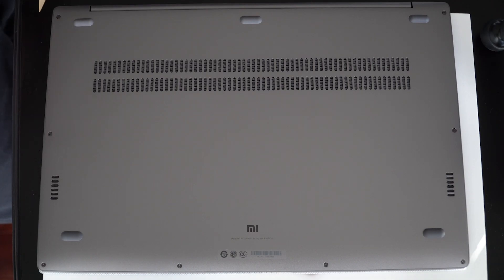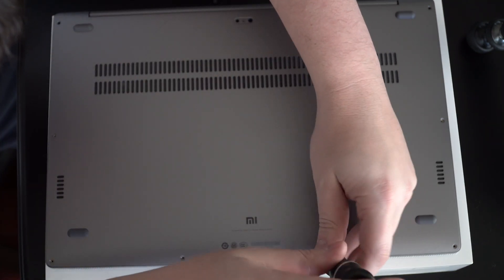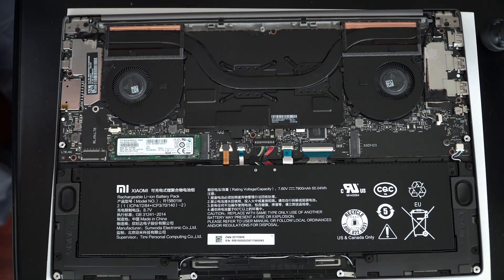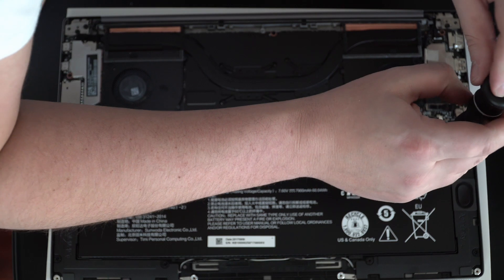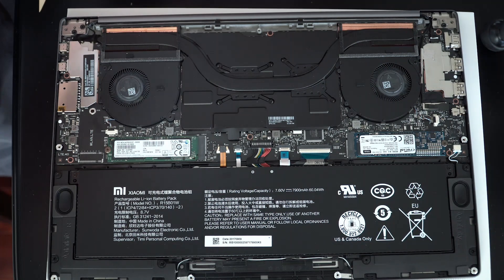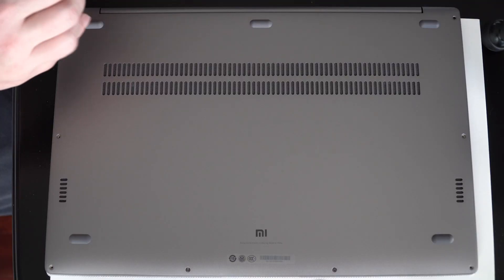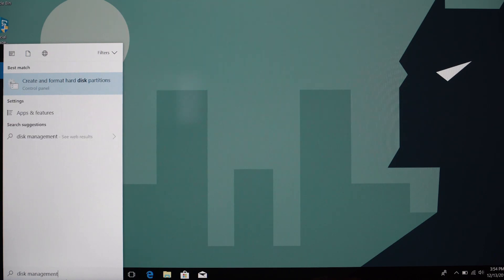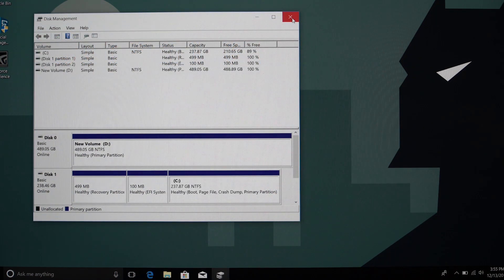How to add an SSD to your Xiaomi Mi Notebook Pro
How to add memory to your 2017 / 2018 i5 / i7 8th generation Xiaomi Mi Notebook Pro or any laptop / Notebook

*MAKE SURE YOUR EMPTY SLOT WILL ACCEPT THE TYPE OF MEMORY YOU BUY IF INSTALLING ON SOMETHING OTHER THAN THE XIAOMI MI NOTEBOOK PRO CORE i5 or i7 8th GEN*

Crucial SSD

HELP the channel out by using the links below to do your shopping on Amazon & GearBest.

*EBATES*
Follow the link its free and you actually earn money for shopping. I use this on every online purchase I make

*DROPBOX FREEBIE*
Use my link and get an extra 500MB of storage free 👍

-GoPro Hero 5 Black
-Sony a6500
-Panasonic Lumix G85
-Logitech Brio 4K Webcam
-Panasonic Camcorder HC-VX870K (Night vision)-